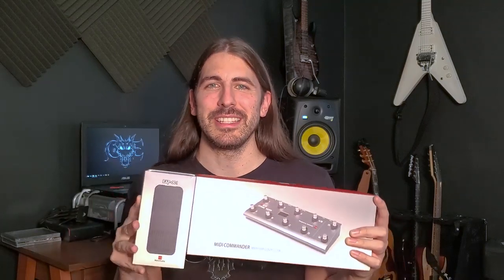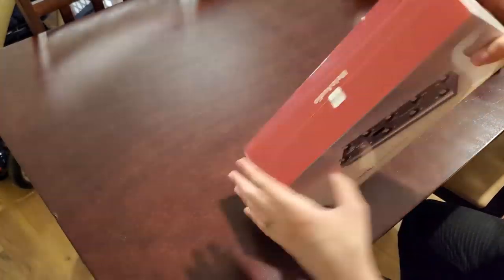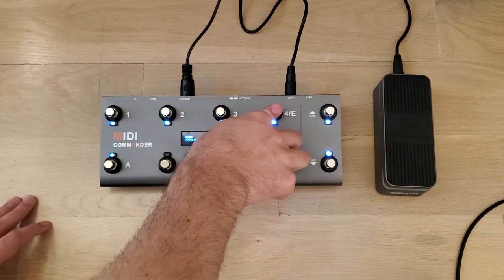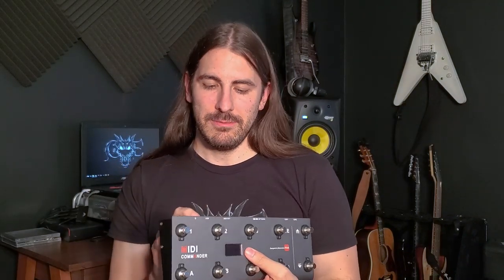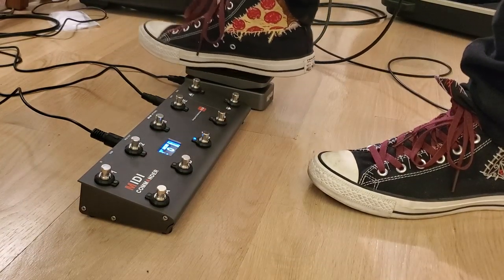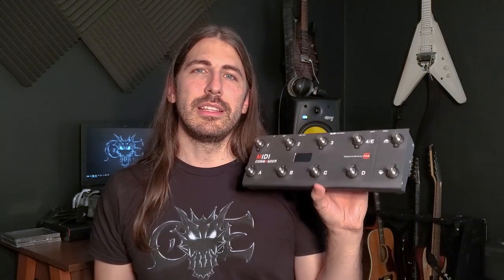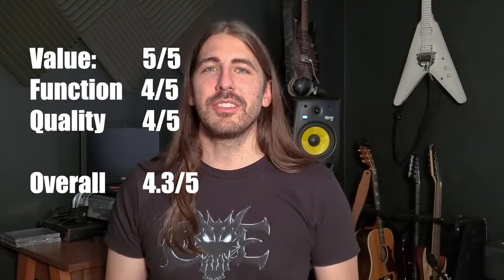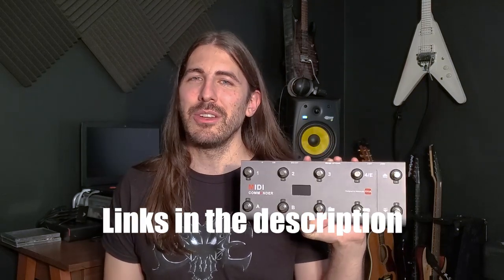MeloAudio MIDI Commander - Versatile and AFFORDABLE!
If you want to learn more about the Midi Commander or this compact expression pedal by MeloAudio, check out these links!

Samsung Galaxy S10
Camera Tripod
Smartphone Tripod Adaptor
GoPro Camera
Vocal Microphone
FL Studio
KRK Studio Monitors
KRK Subwoofer

Al D.
Joseph M.
Alexandre R.
Dany-el B.
Varen H.
Richard R.
Andrew S.
Thor
Anita S.
Avi S.
Brick S.
David M.
Krystal W.
Ronda K. I.
Sapph Wolf